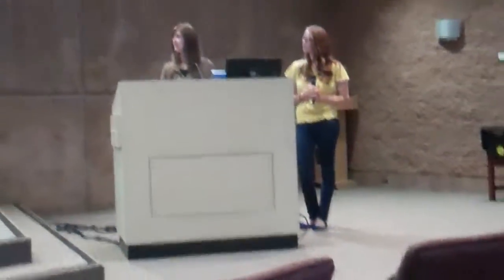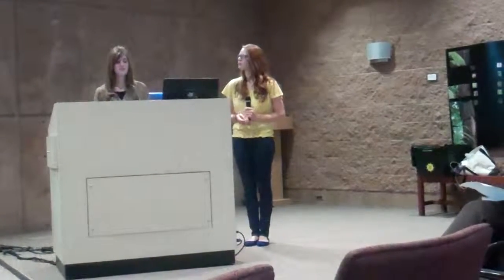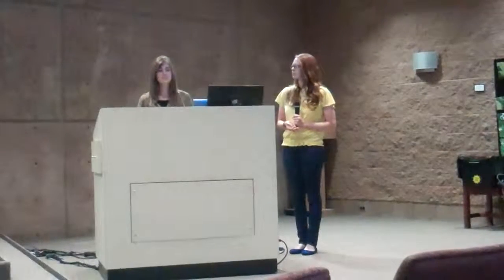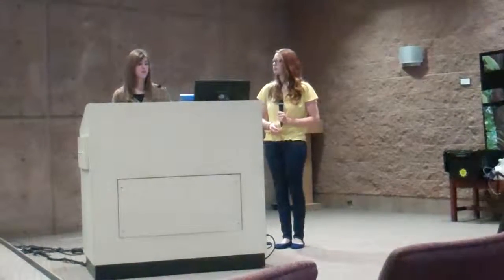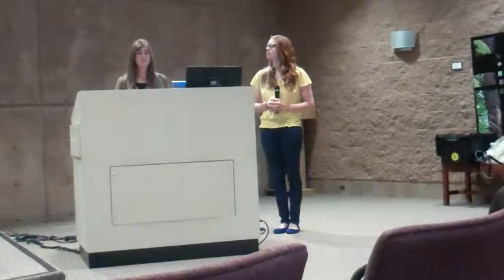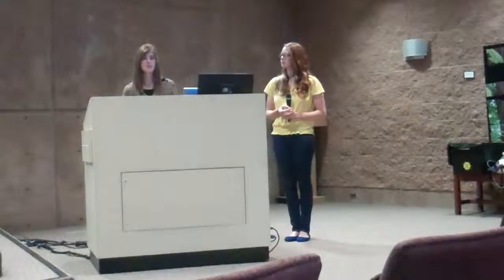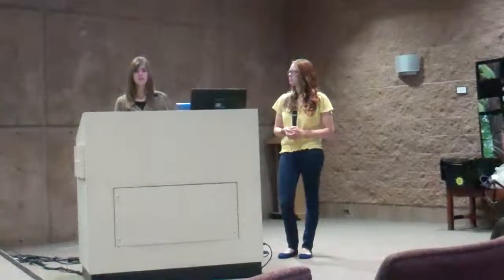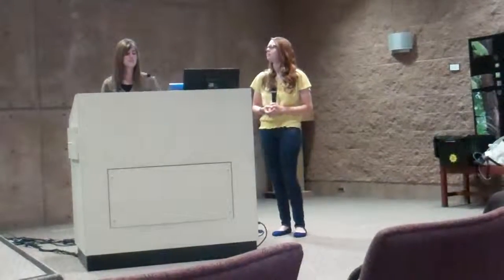Darien and Whitney's Progress Report Presentation